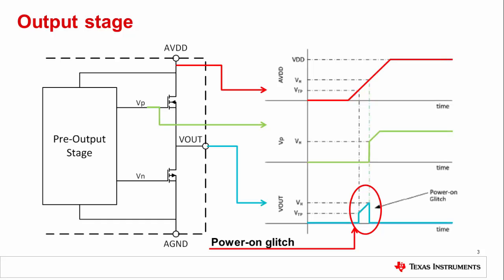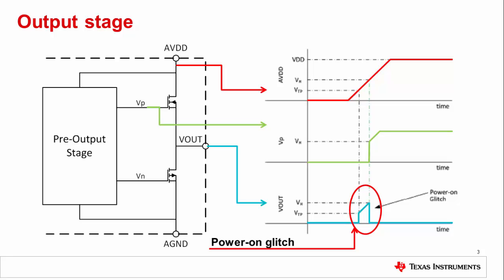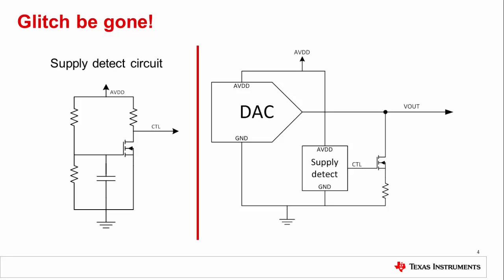Lessons for Precision DACs: Power-on glitch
While newer DACs have on-chip mitigation of power-on glitch, some devices still exhibit this unwanted behavior. This video shows why power-on glitch happens and provides a method for removing it.